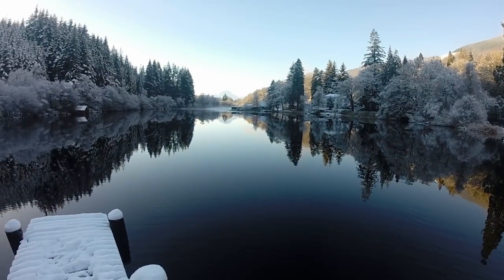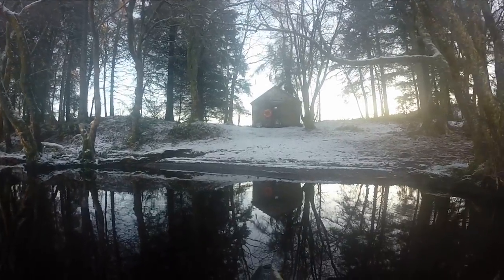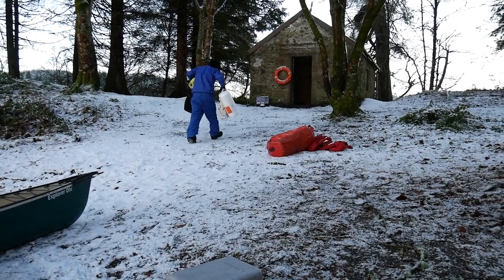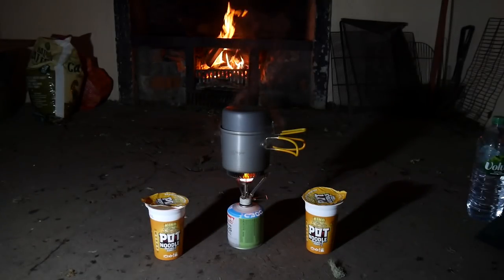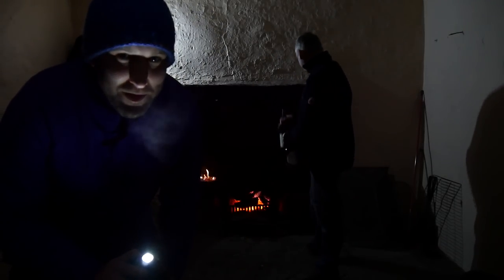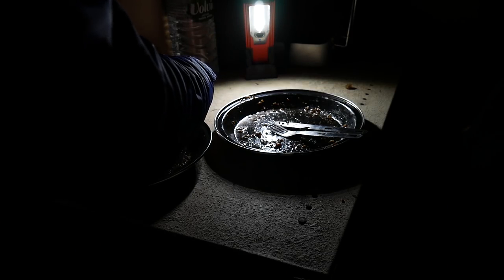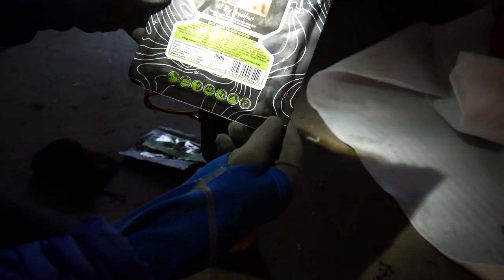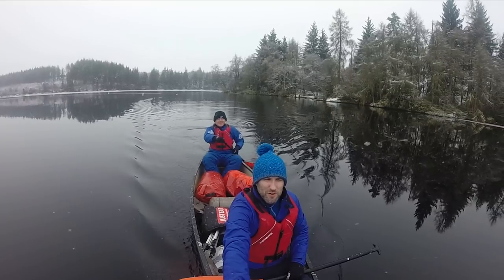Loch Ard Winter Bothy Camp & Landscape Photography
For this adventure myself and my mate Sean canoed to Eilaen Gorm Island on Loch Ard to stay overnight in a bothy. Temp reached -9 that evening. It was a great all round trip, cold, crisp winters day paddling on the loch then some fine dining in the bothy and a few beers and most importantly, we got a few great Landscape photos.

music - written and produced by myself - another passion of mine.

cameras used - sony A7r, panasonic G7, gopro 3+ silver, dji phantom 4 pro.